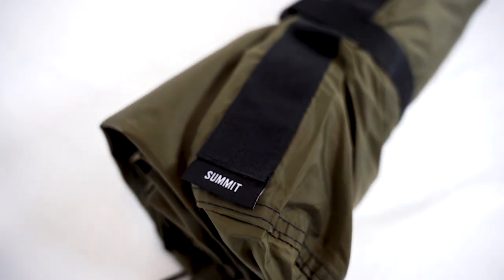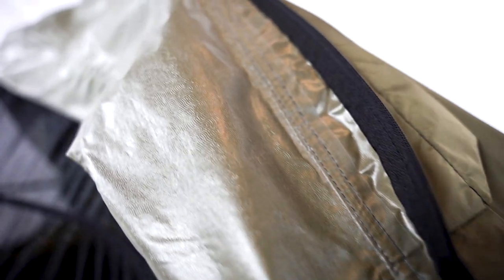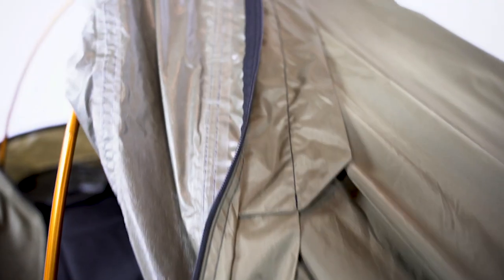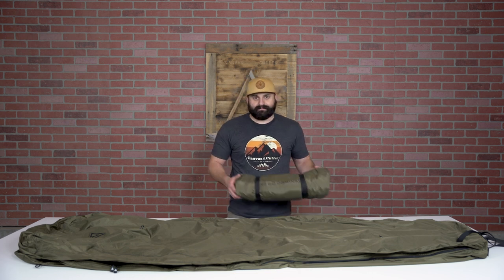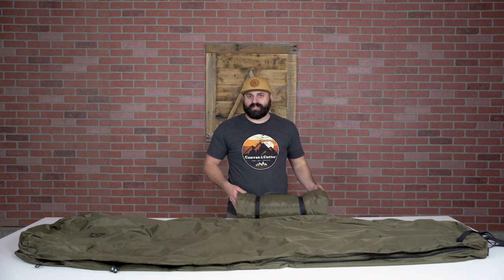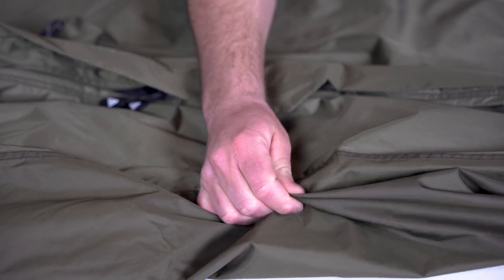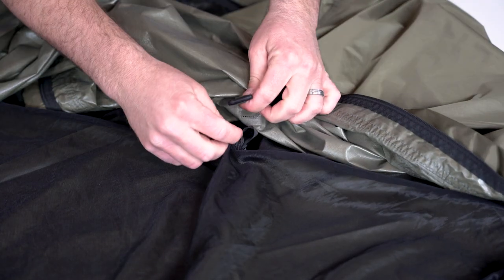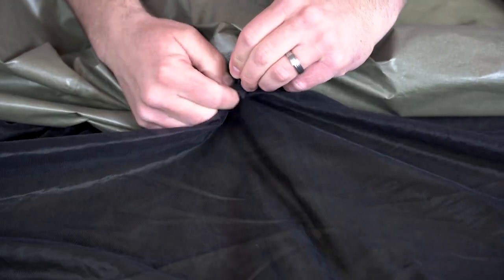The Summit Product Video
This is a brief product video for Canvas Cutter's Summit Lightweight bedroll.